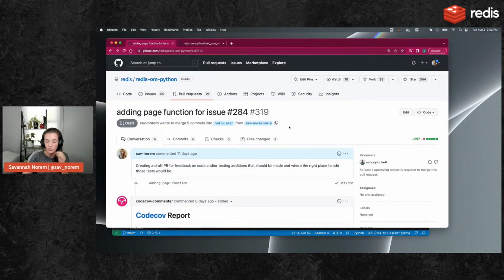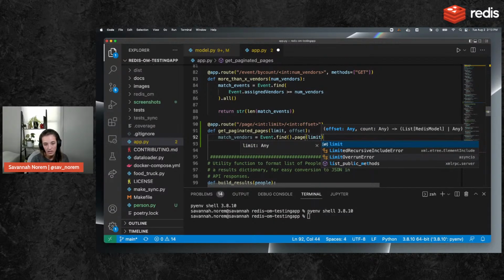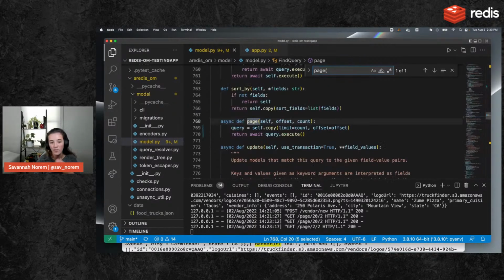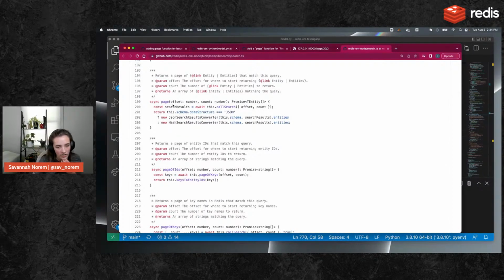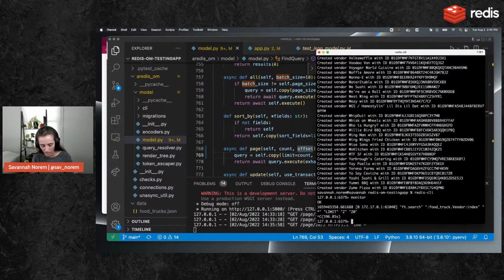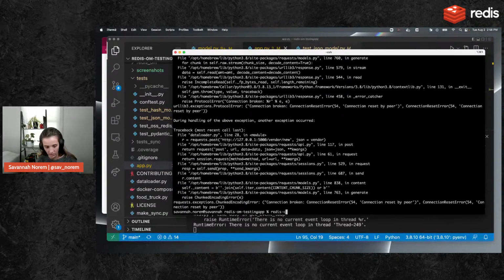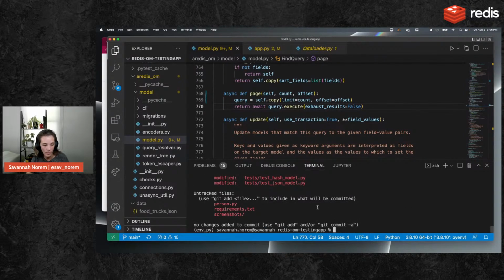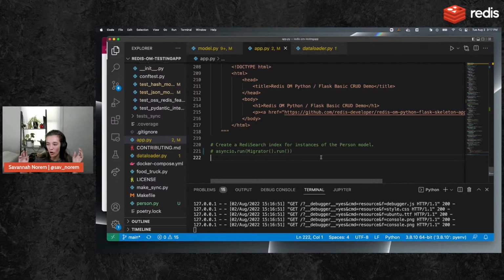savannah_streams_in_snake_case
Join Savannah in her live-coding adventures with Python and Redis every Tuesday.